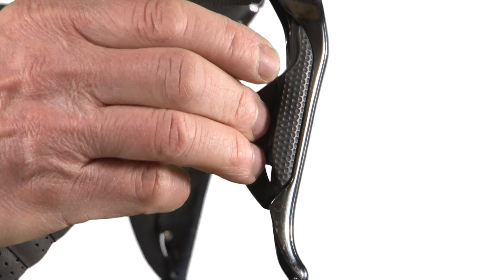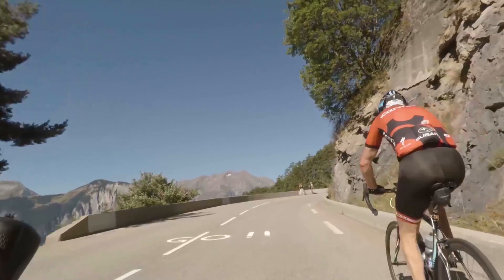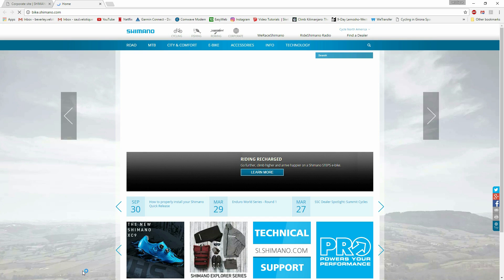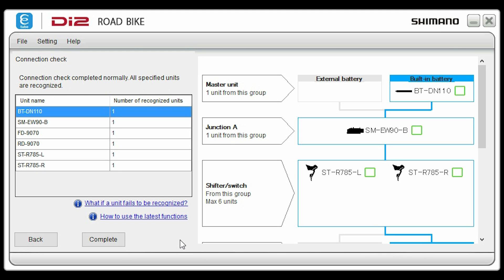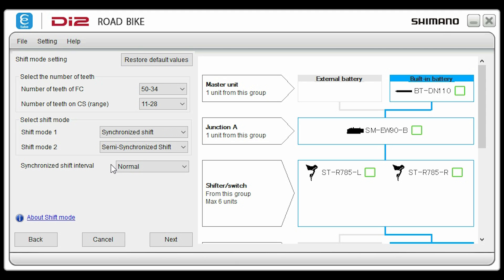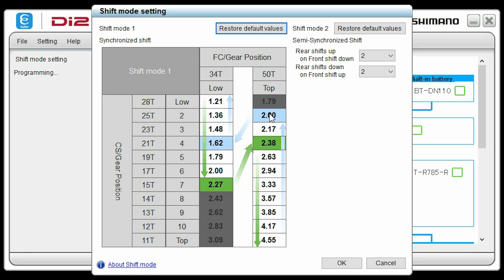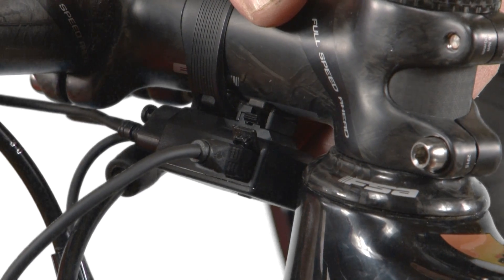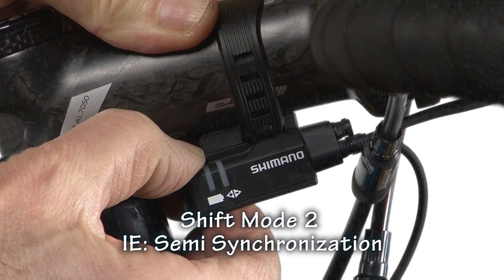How to Setup Synchronized Shifting on your Shimano Equipped Di2 Bike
Unlock the power of electronic shifting with Synchronized Shifting. Setup Shimano Di2 Automatic shifting modes using the free E-tube Project Software.
LINKS
Compatibility Chart